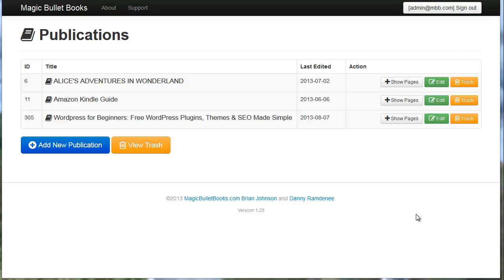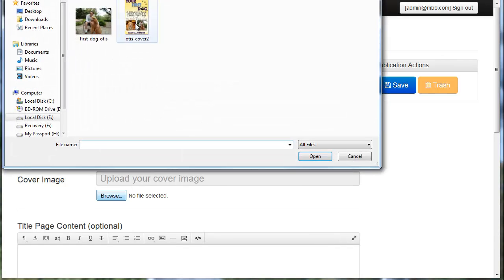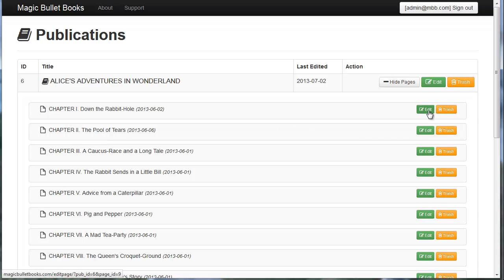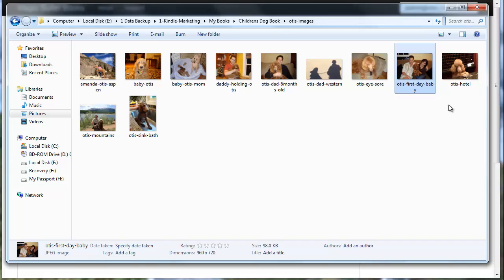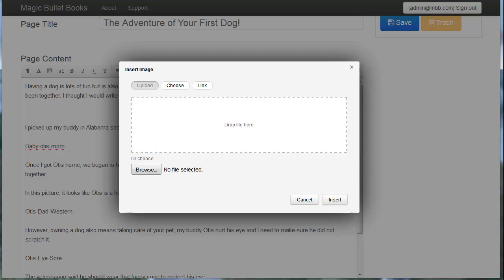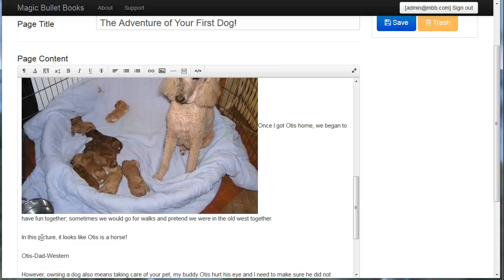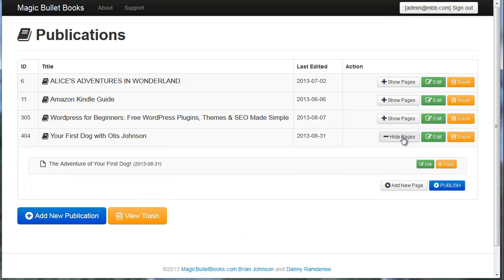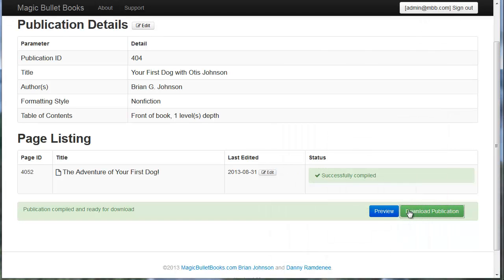Kindle Formatting Software - Magic Bullet Books